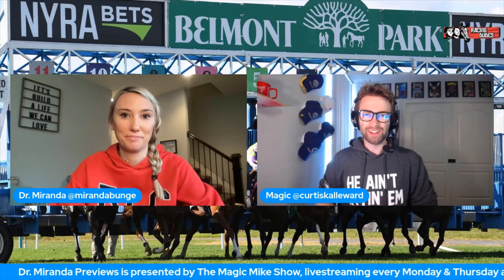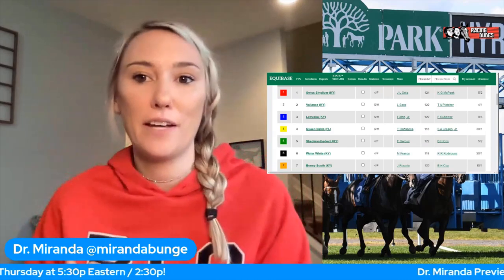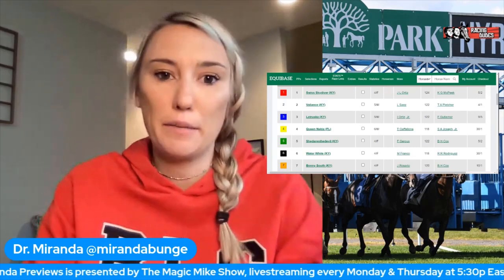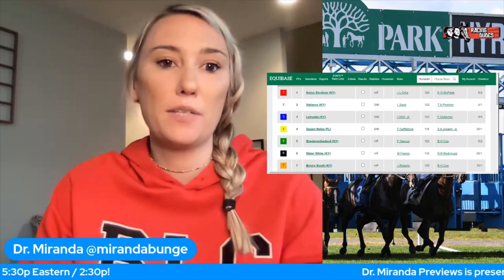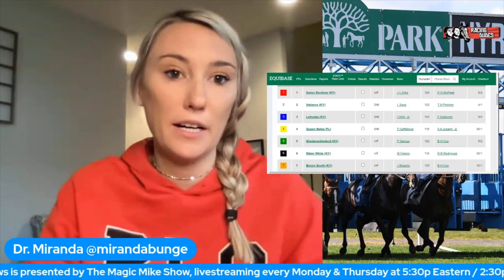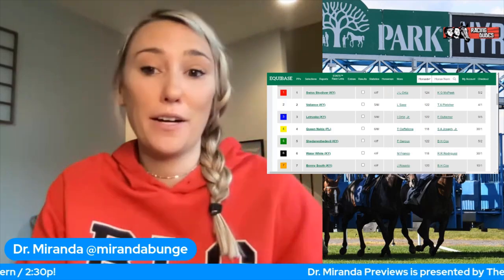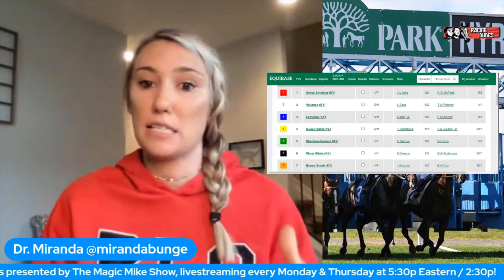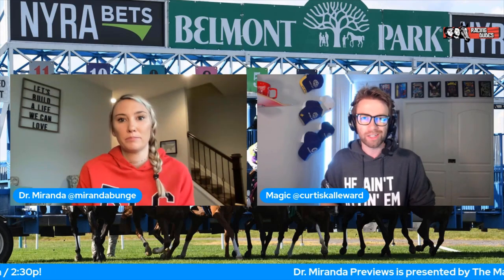Dr. Miranda Previews The Ogden Phipps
Dr. Miranda previews and gives her picks for Saturday's Ogden Phipps Stakes (G1) - a Breeders' Cup "Win and You're In" for the Longines Distaff that sits on the Belmont Stakes (G1) undercard - then gives her BEST BETS!